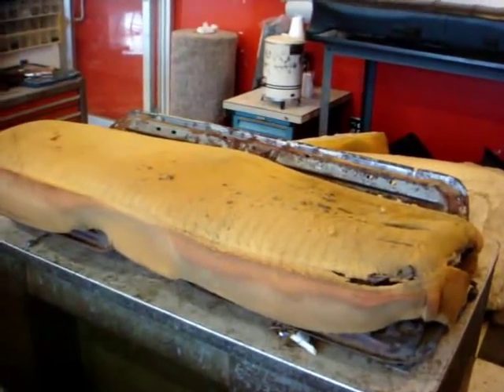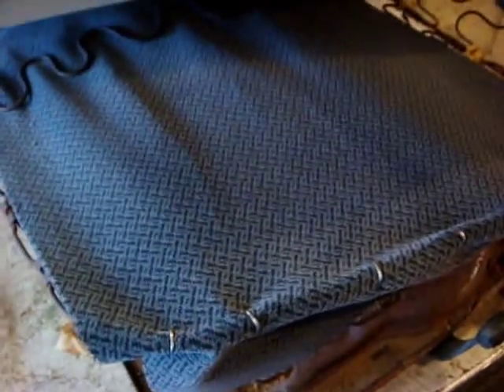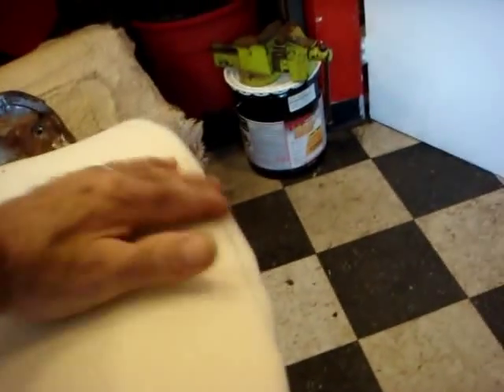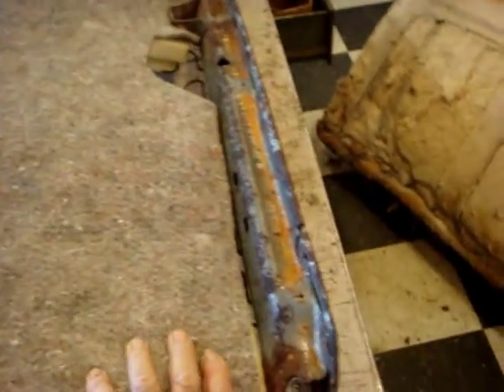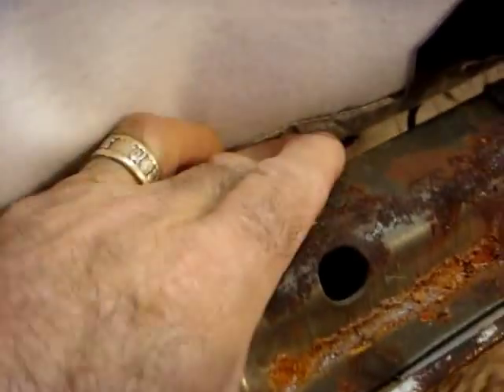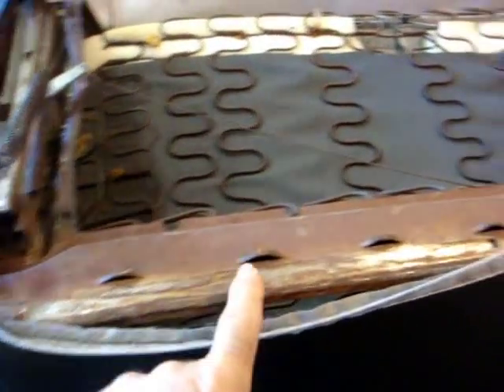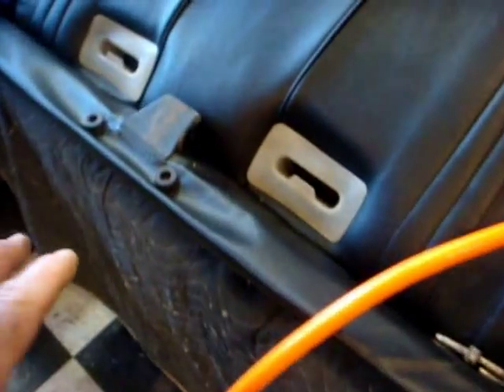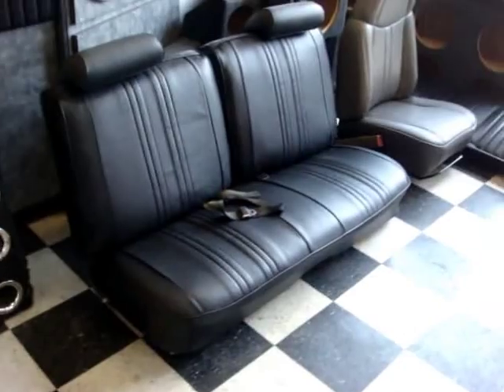How to repad front seat cushion of a '69 Nova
How to repad and reinstall new seat trim for a 1969 Chevolet Nova 2 door, bench seat type.